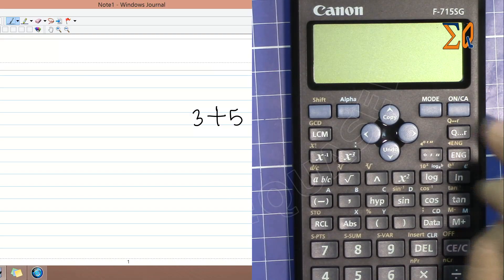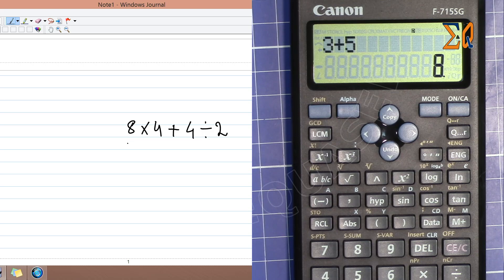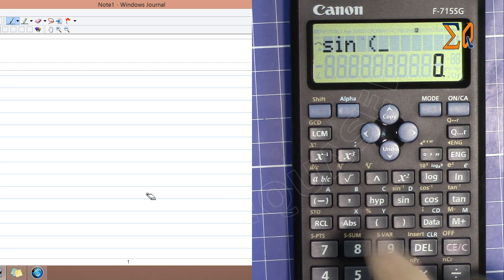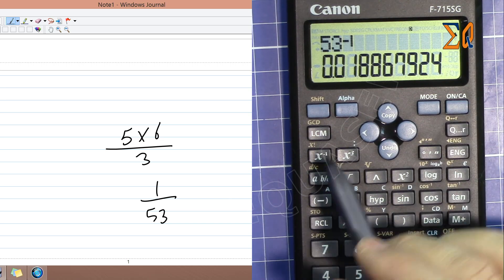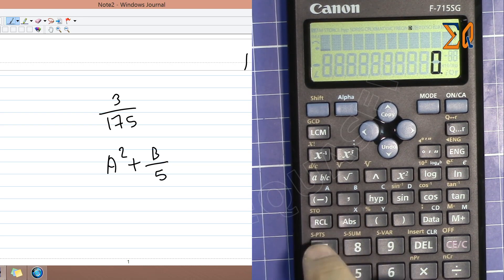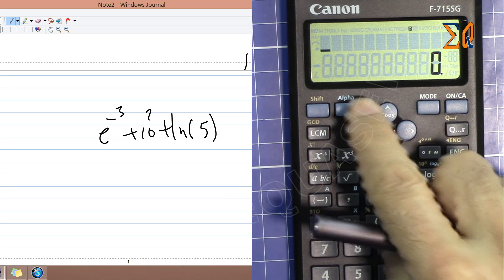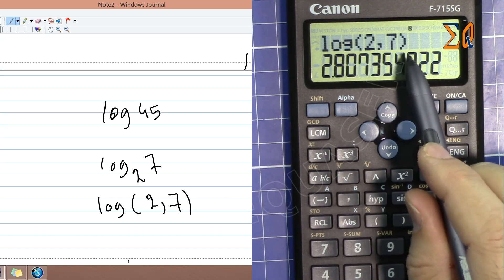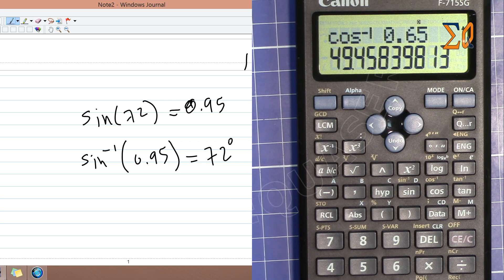Getting Started with Canon F-715SG Scientific Calculator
This video gives you quick start guide for Canon F-715SG Scientific Calculator.

Purchase this calculator from Amazon

Tutorial by Equaser, Ahmad Shamshiri from Canada